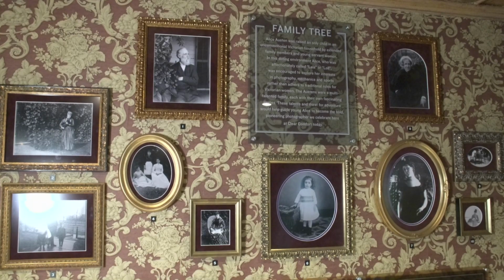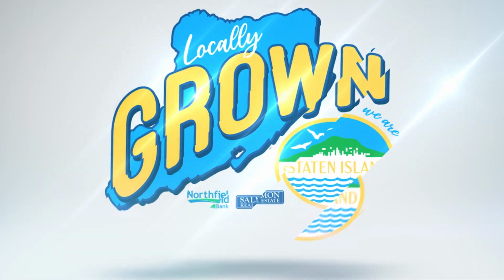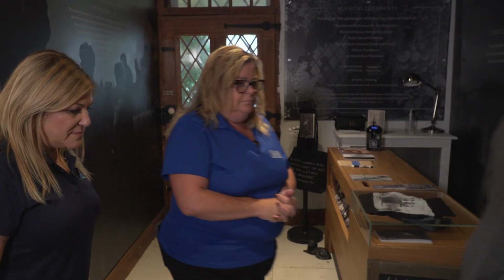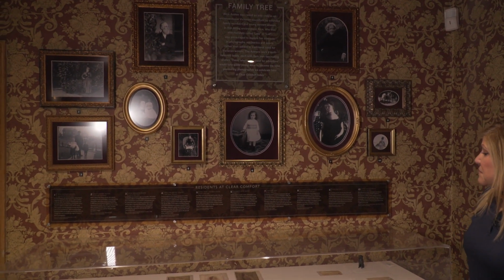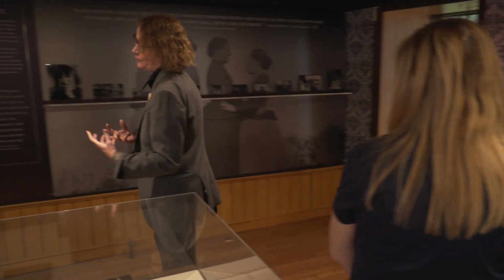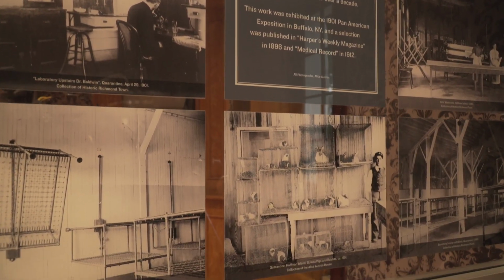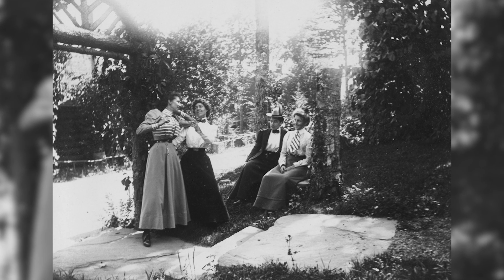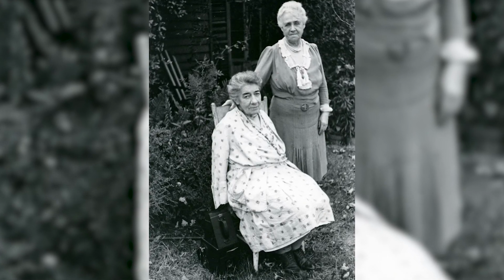Locally Grown Staten Island: Episode 11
Episode 11 of the Locally Grown Staten Island Video Series visits Alice Austen House.  Join Robin Lefkowitz of Northfield Bank and Christine Dehart of Salmon Realty in this video series produced by Staten Island Media Group.